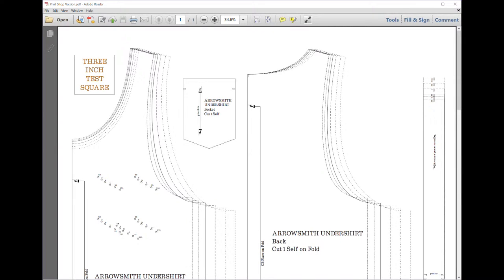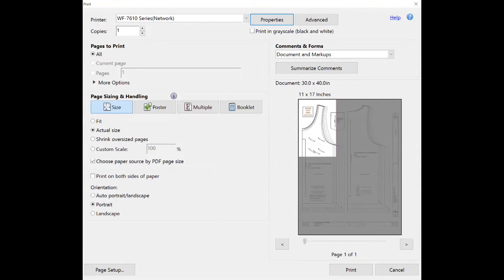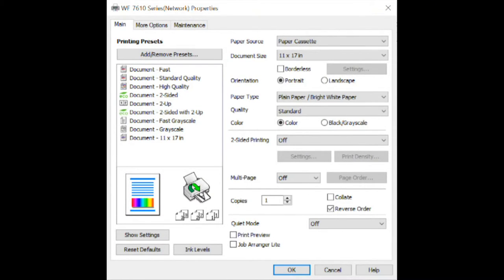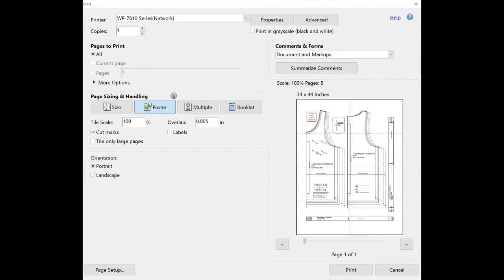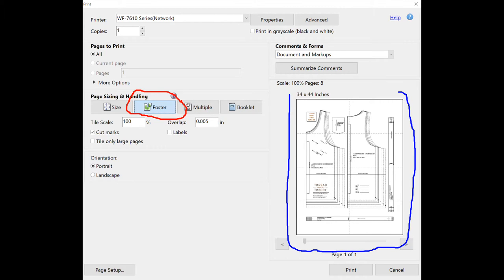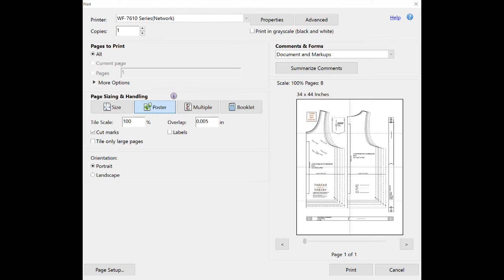Printing PDF "Copy Shop" Sewing Patterns on Tabloid 11x17 paper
How to use free Adobe Reader software to print out "Copy Shop" versions of sewing patterns as 11x17 tiled sheets.  I used an Epson Workforce WF-7610 printer for this demo, but any printer that supports 11x17 paper should work.

The software shown is Adobe Reader 11, running on Windows 10.